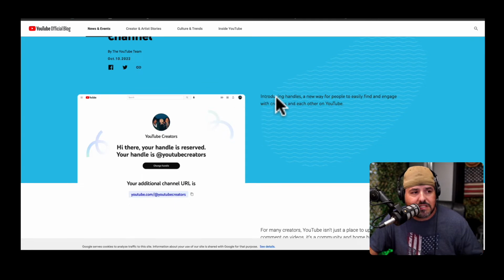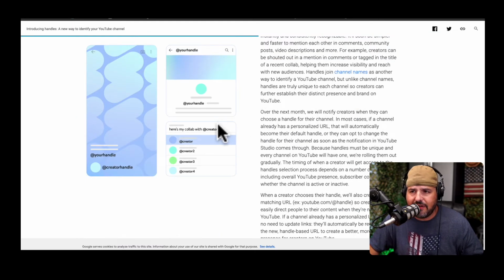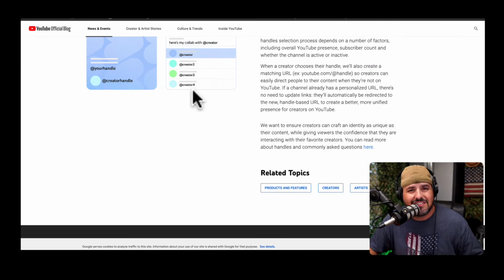How to Reserve your YouTube Handle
In this video, I am showing you How to Reserve your YouTube Handle.

4K HDMI Video Capture Card